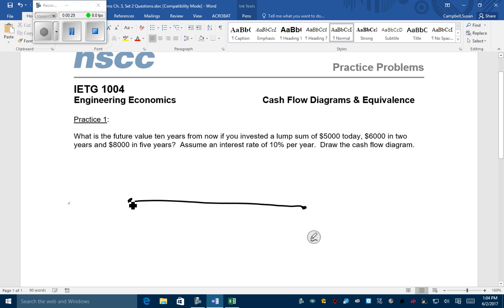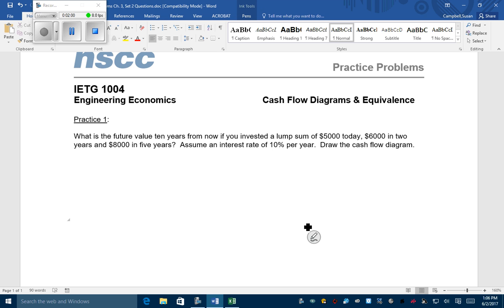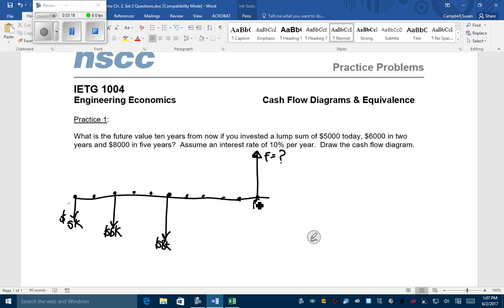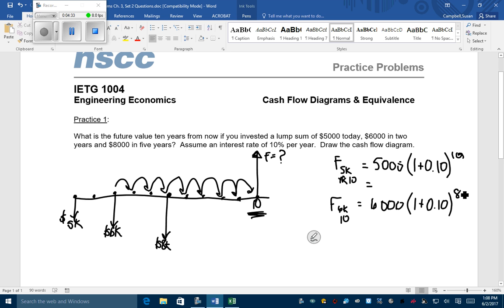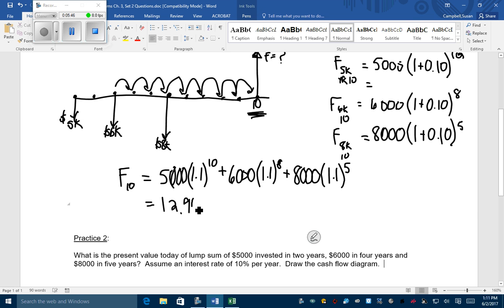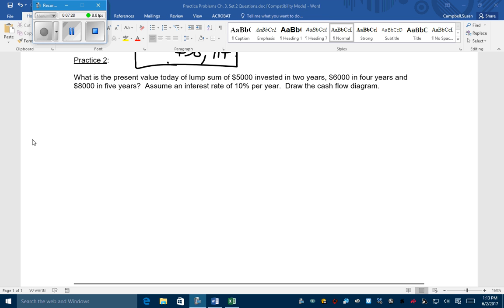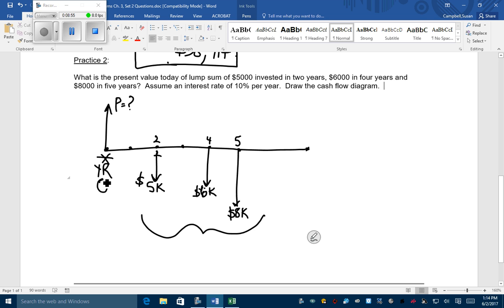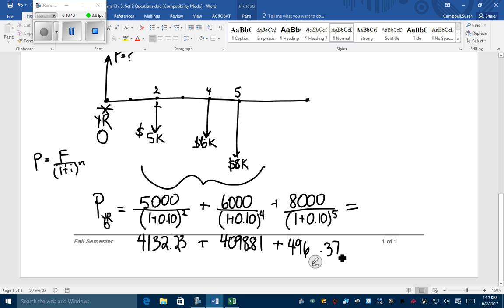Ch3Prac Prob 2